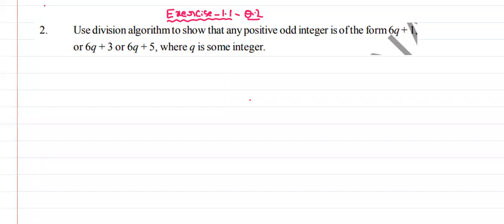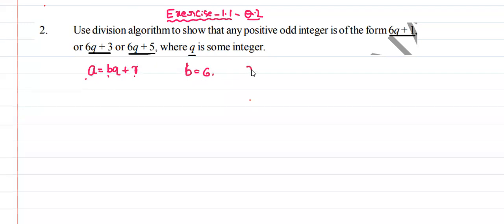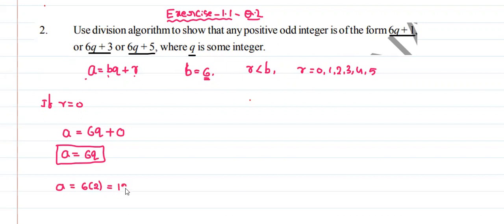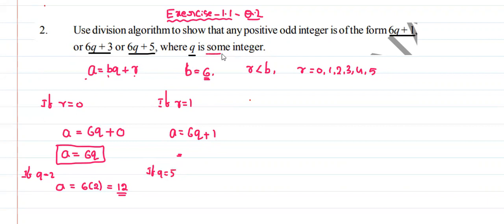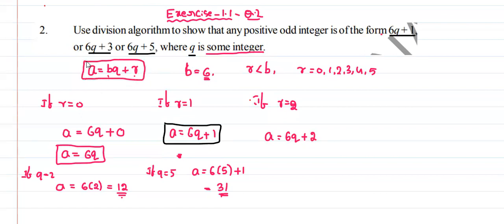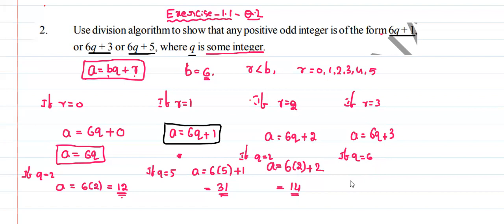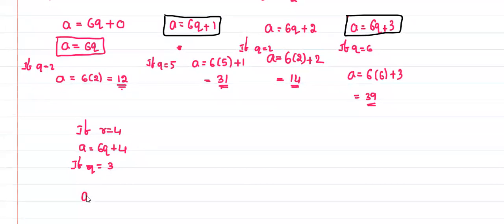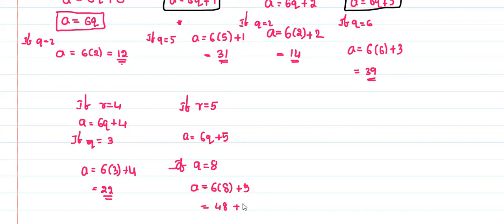CLASS X II REAL NUMBERS II EXERCISE 1.1 Q2 II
FOR TELUGU model paper click on below link

For Hindi model paper click on below link

for ENGLISH model paper click on below link.

for MATHS model paper  click on below link

 for SCIENCE model paper click on below link